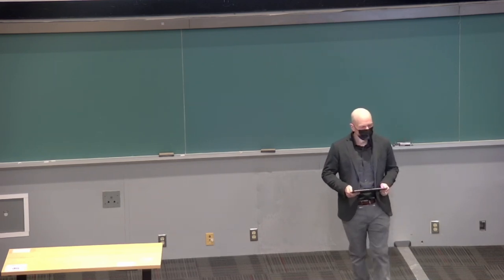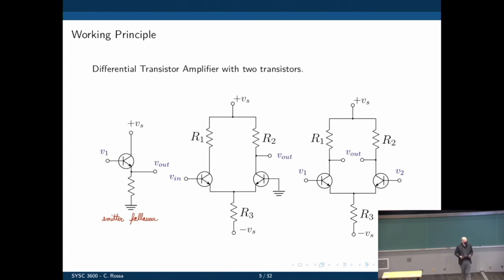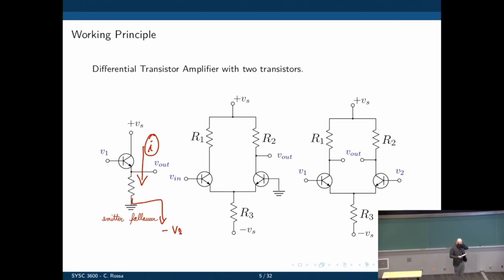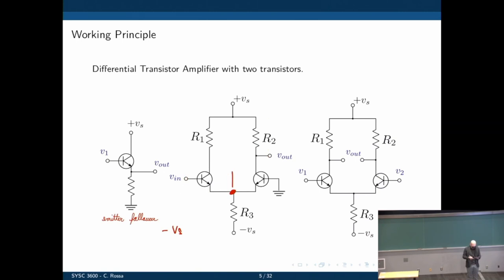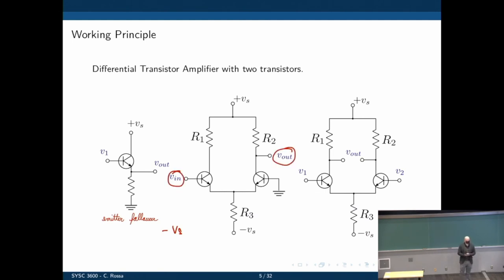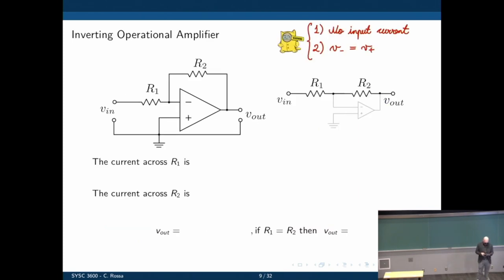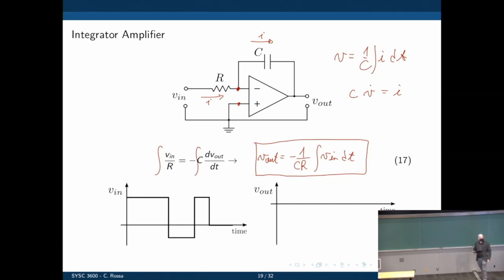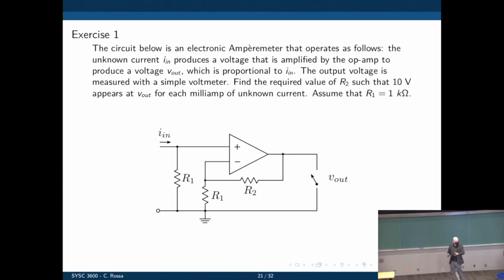Systems and Simulation - Lecture 12: Operational Amplifiers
Introduction to Operational Amplifiers --
All proceeds from video views are donated to the Centre Alimentaire Aylmer .